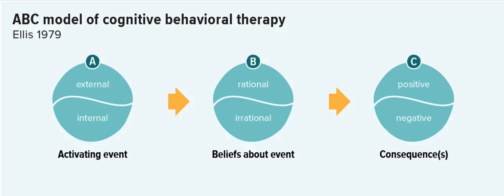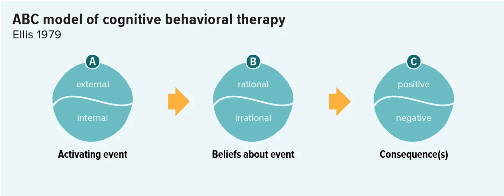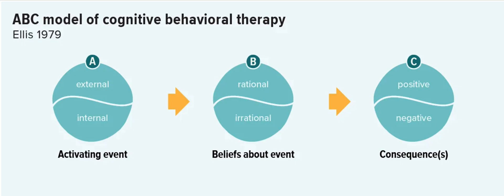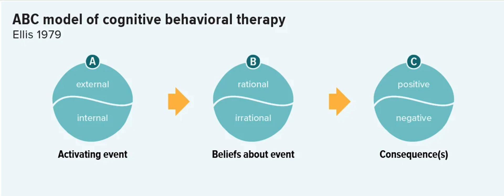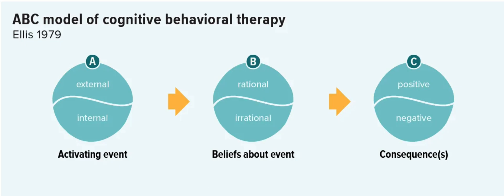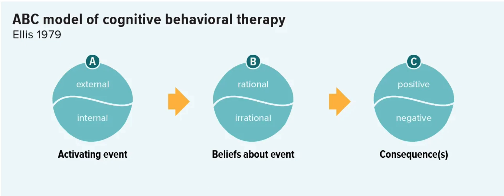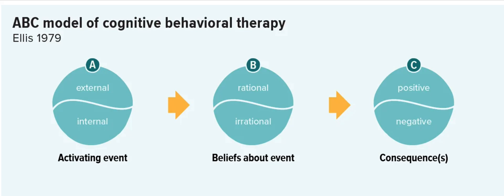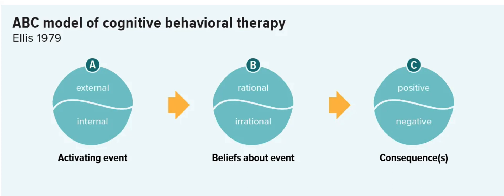ABC model of Cognitive Behavioural Therapy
In this video you will learn about a technique of CBT which uses the ABC model.